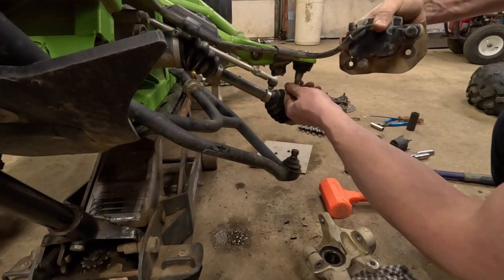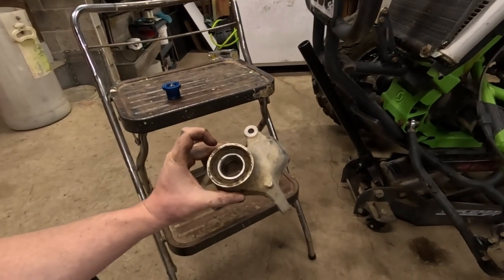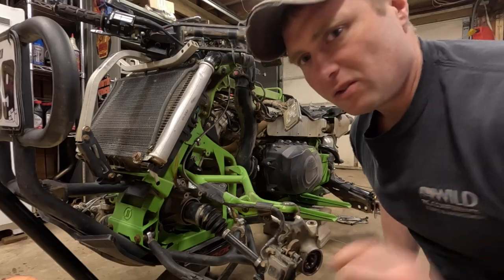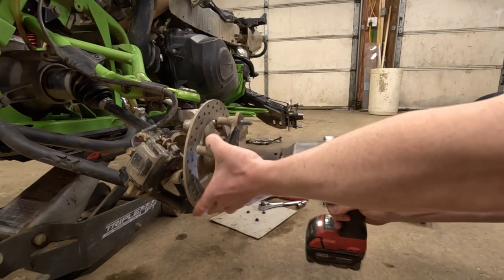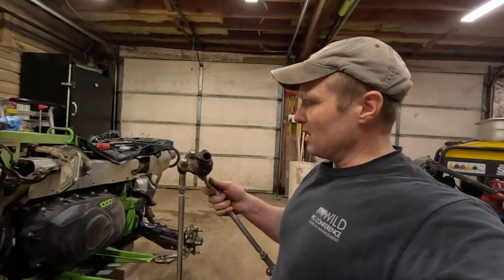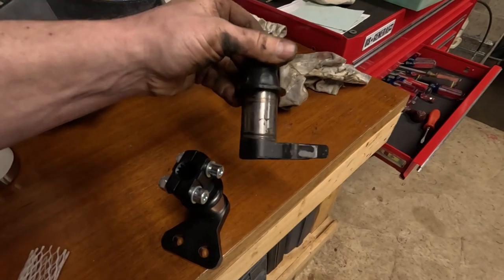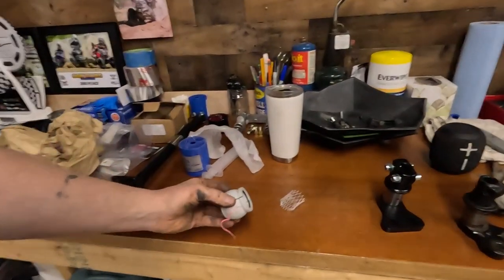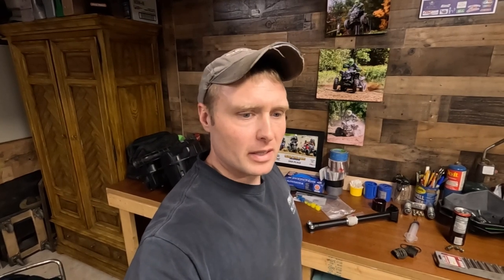Can am Renegade Pitman arm replacement.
I install a Jay Parts pitman arm in my renegade race quad.

Music is from YouTube Music Library:

Chtulthu - Quincas Moreira
Bite Me (Instrumental) - NEFFEX
Punk in Donuts - Hanu Dixit